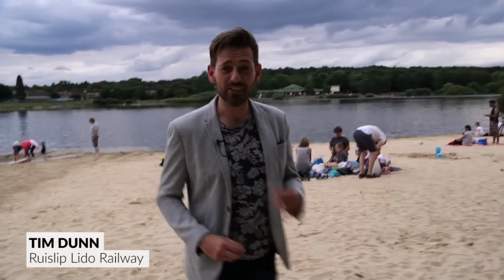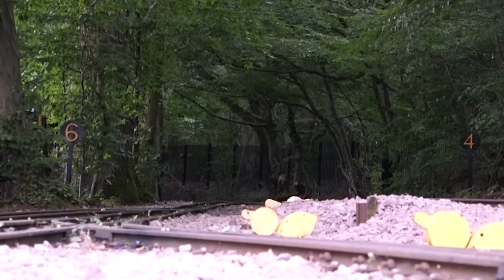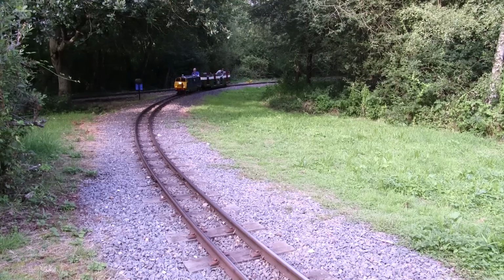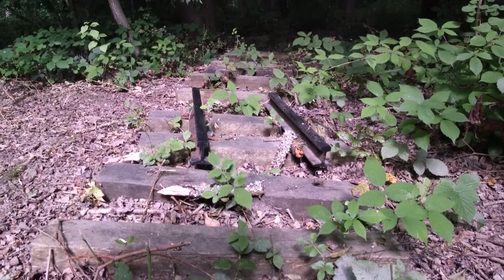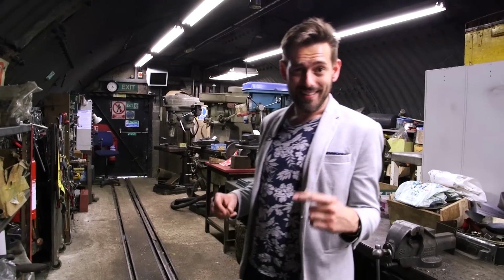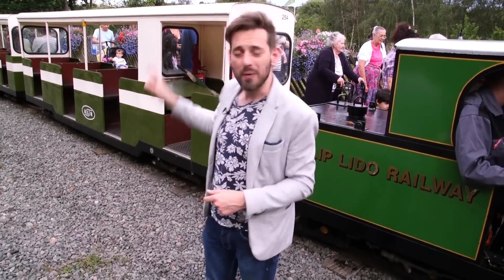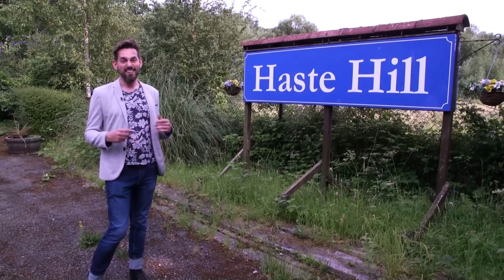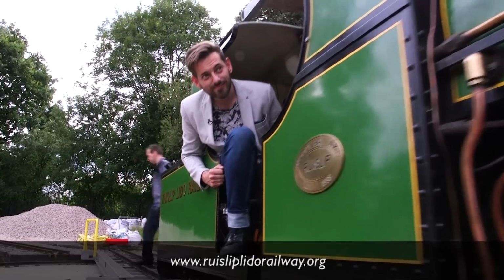Riding The Ruislip Lido Railway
We dispatched Tim Dunn to explore the Ruislip Lido Railway - a miniature gauge railway in London, open year round, that ploughs through woodland, and circles the lido itself.